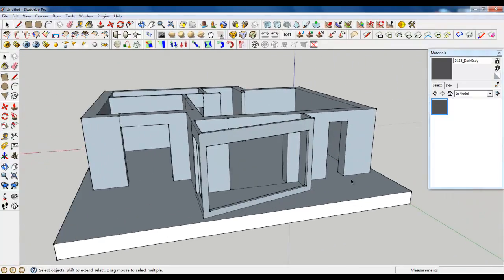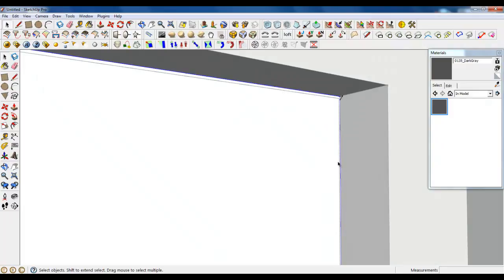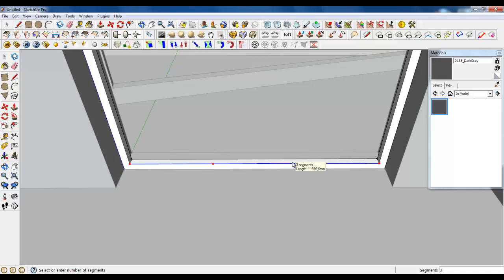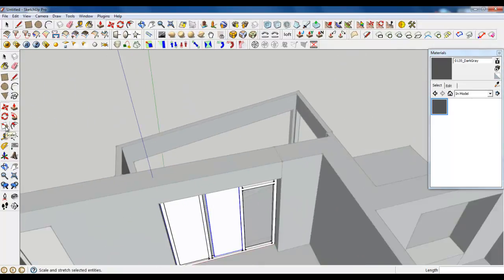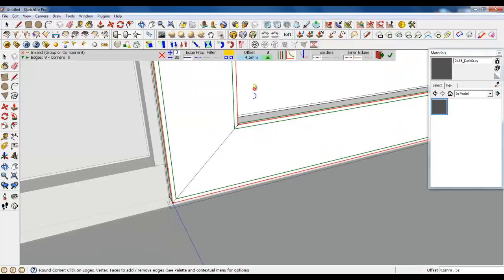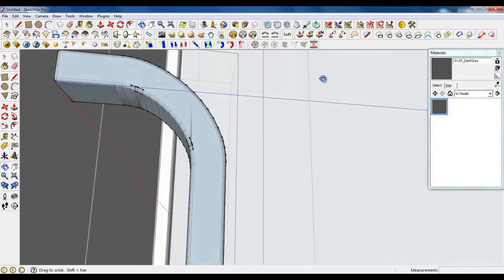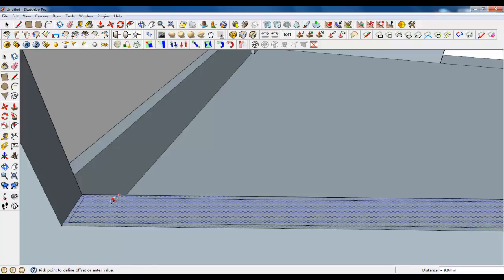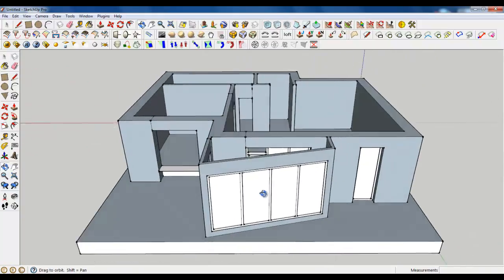Sketchup Tutorial - Build a House from scratch - 3 Windows